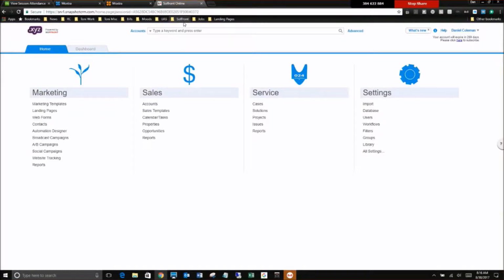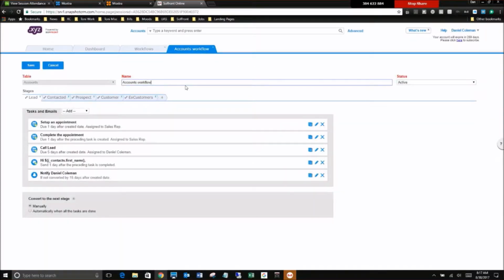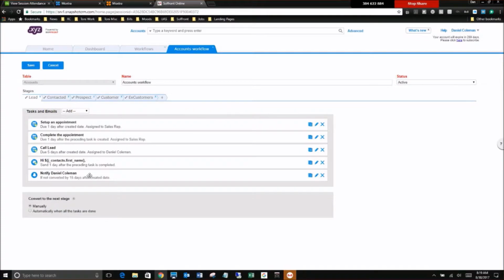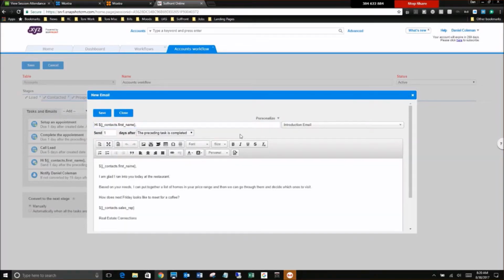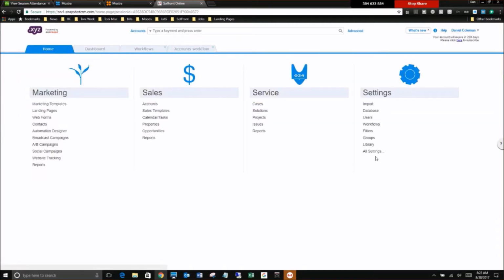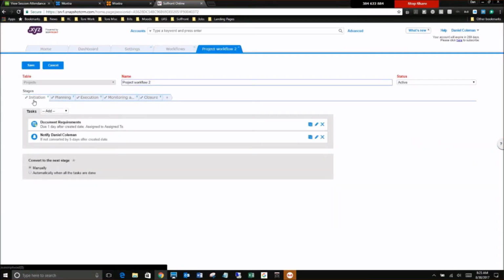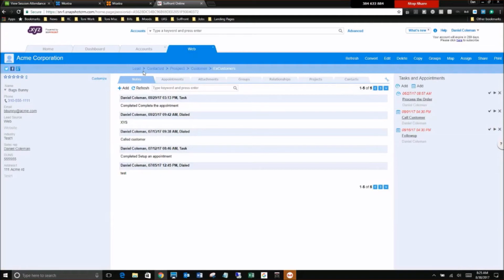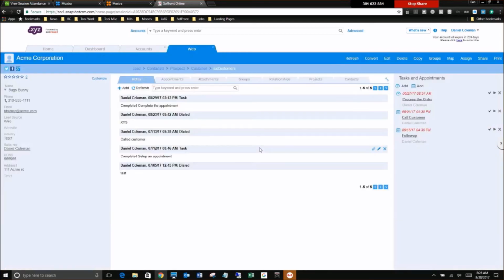8 30 2017 Workflow Webinar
How to use Workflows in Soffront Online CRM